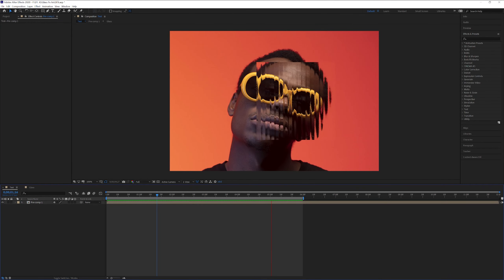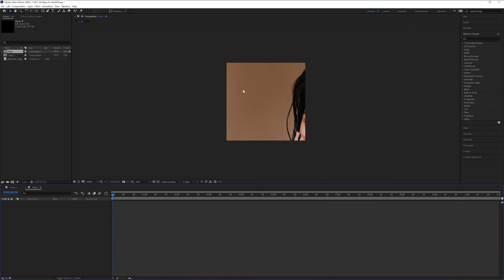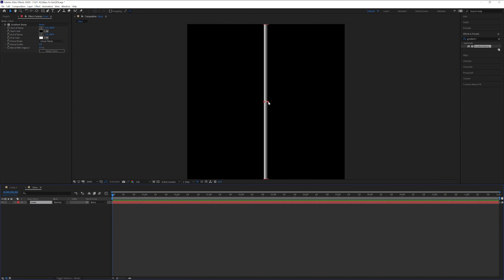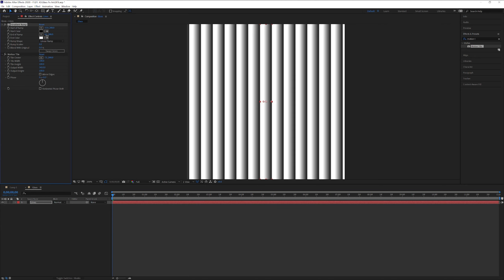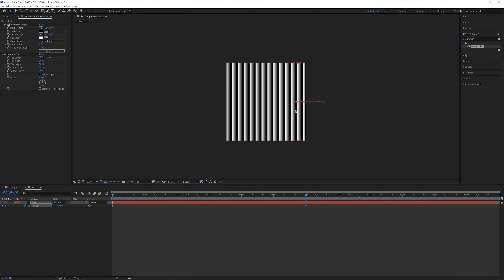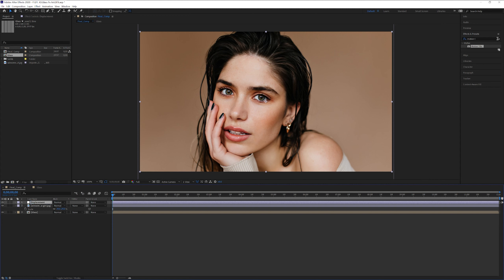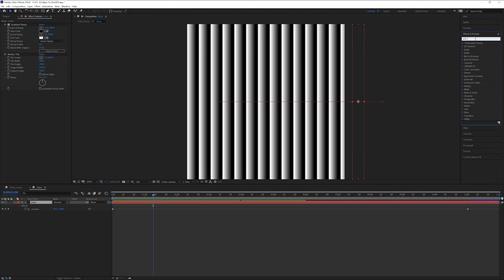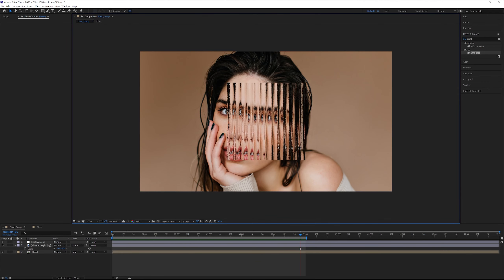Refracted Glass Effect in After Effect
In After Effects, the refraction effect simulates the bending of light as it passes through a transparent medium with a different refractive index. This effect can be used to create the appearance of a lens or other transparent object distorting the image behind it.

0:00 Intro
0:10 Create new comp
0:15 Import photo
0:23 Create new comp
0:38 Create lines
0:50 Add gradient
1:18 Create pattern
1:48 Animate pattern
2:18 Create glass effects
3:10 Add texture
3:48 Outro